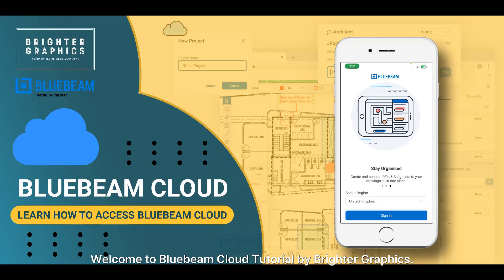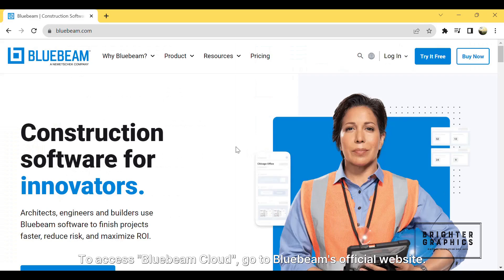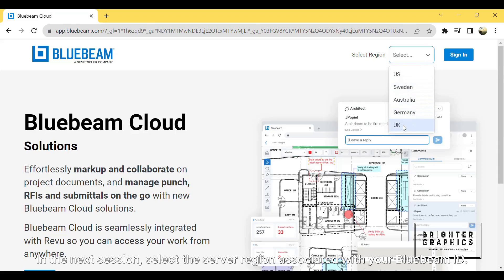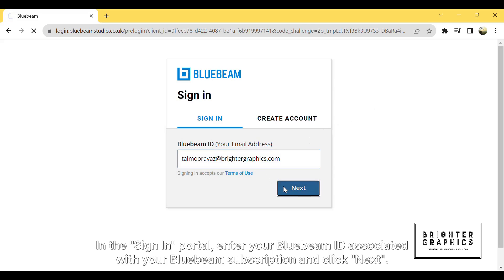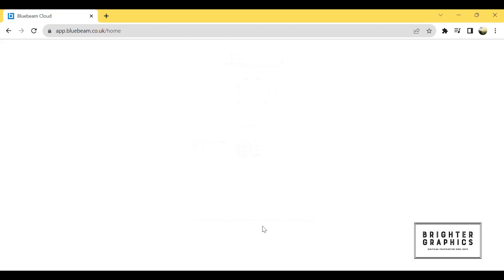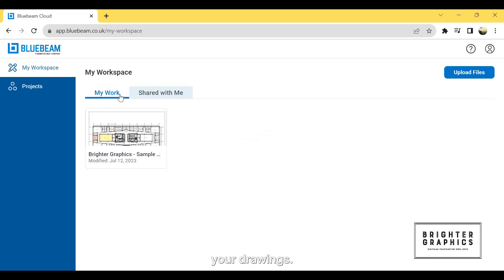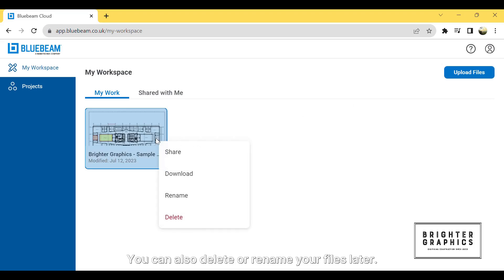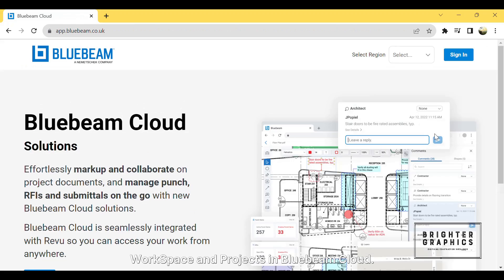Introduction to Bluebeam Cloud - Learn How to Access Bluebeam Cloud with your BBID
Bluebeam Cloud is the market-leading suite of cloud-based solutions seamlessly connecting with your documents and toolsets in Revu. With Bluebeam Cloud, you can work and collaborate with your AEC teams from anywhere via the Web or iOS/Android devices. All you need is an internet connection with no installation required. It allows you to:

• Quickly access your tool sets and project files from Revu 21.
• Invite team members to annotate drawings and collaborate in real time.
• Seamlessly manage punch, RFIs, and submittals using Field Tools.

Watch our Bluebeam Cloud tutorial to explore how to access Bluebeam Cloud with your BBID on your web browser.

About us:

Brighter Graphics has been “Digitising Construction” since 2003.

As the pioneering Bluebeam Reseller in the UK, Brighter Graphics takes pride in being your premier Bluebeam Platinum Partner. Count on us as your trusted partner for all your Bluebeam solutions requirements. With our extensive resource library, we offer our customers a comprehensive range of Bluebeam solutions, ensuring optimal support and expertise without any additional cost.

Experience the difference with Brighter Graphics, your go-to partner for all things Bluebeam.

to learn more.